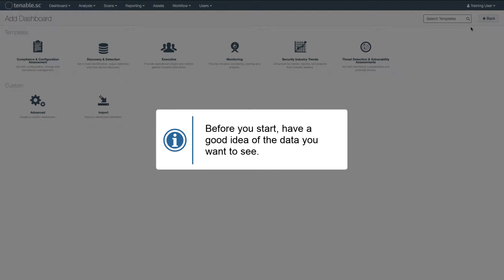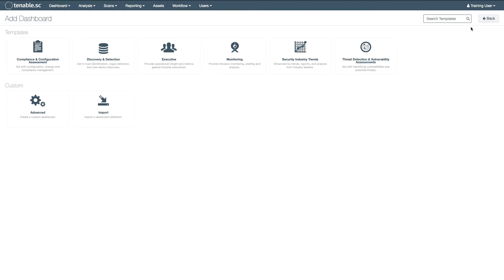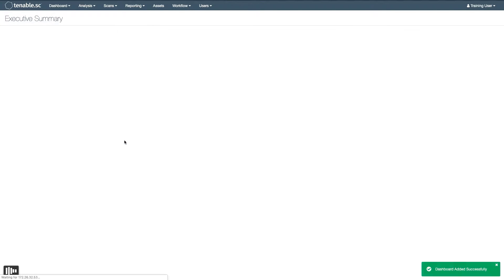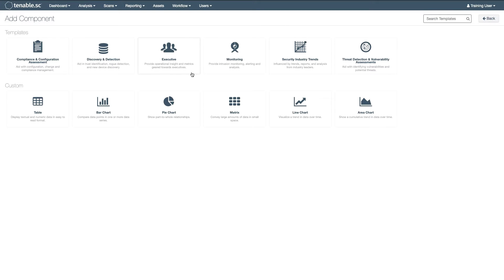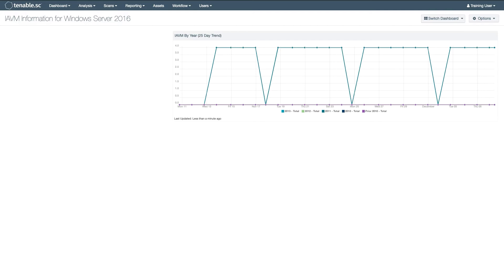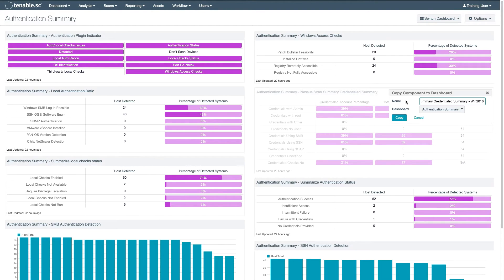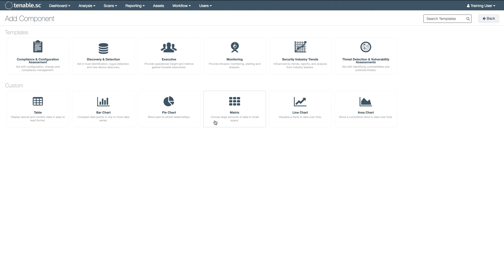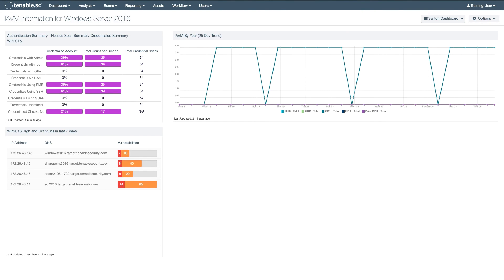Add a Custom Dashboard in Tenable.sc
Adding a custom dashboard in Tenable.sc is demonstrated in this video using Tenable.sc version 5.12. Custom dashboards can be created from scratch, or by modifying an existing template to meet your purpose and needs. Tables, charts, graphs, and more can be added to dashboards for vulnerability data visualization.

for instructions on adding custom components to a Tenable.sc dashboard.